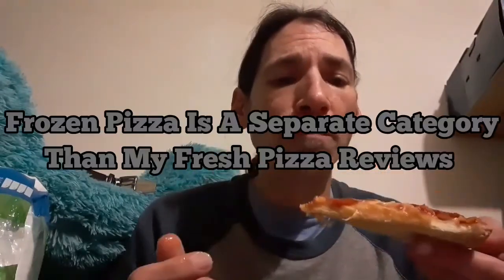Tombstone Pizza Review New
Food Review Tombstone Pizza I Tried The New Recipe Everyone Is Complaining About